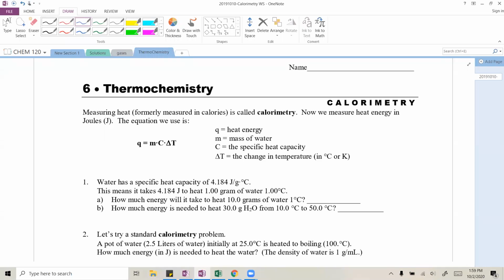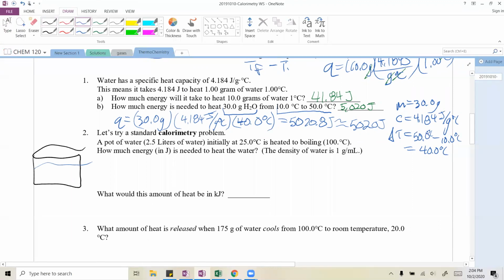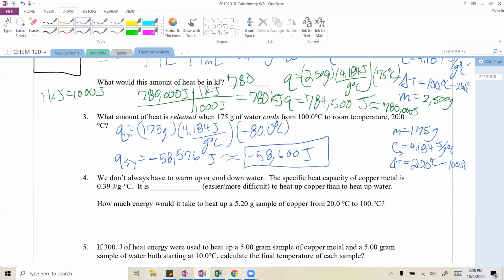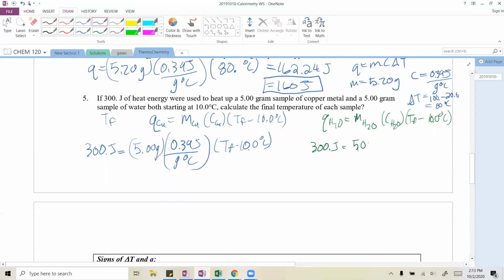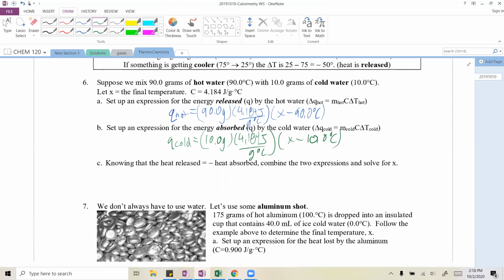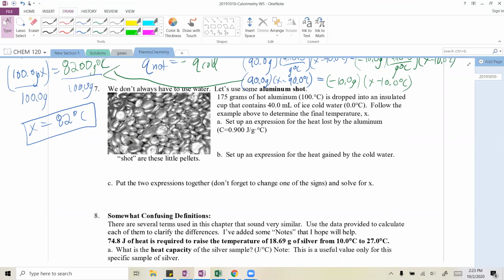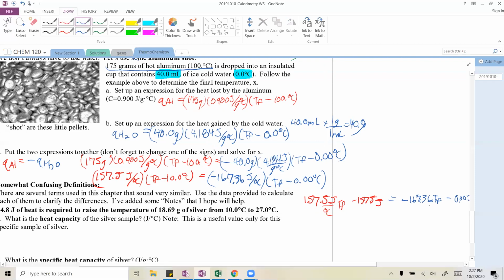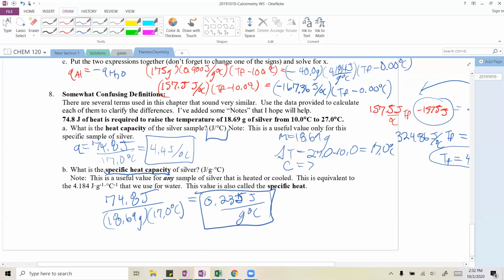CHEM 120- Ch 6.1-6.4 Problem Solving Section